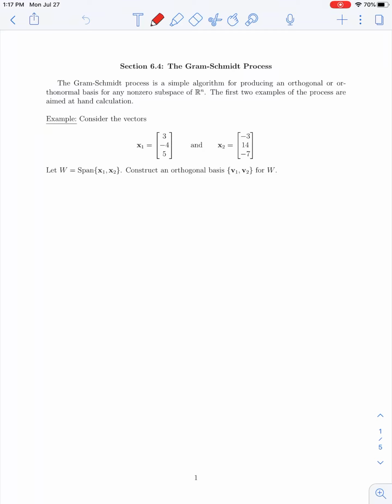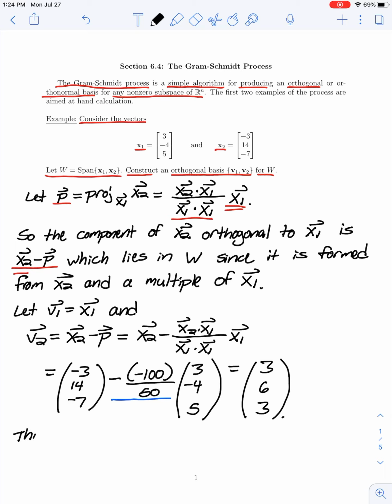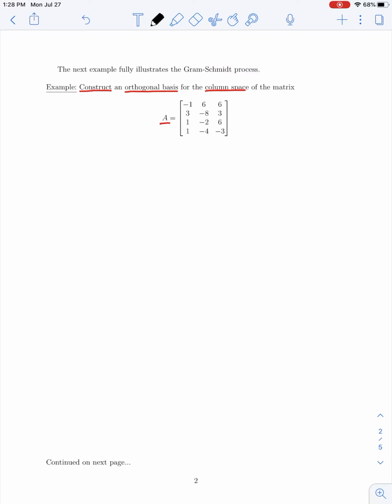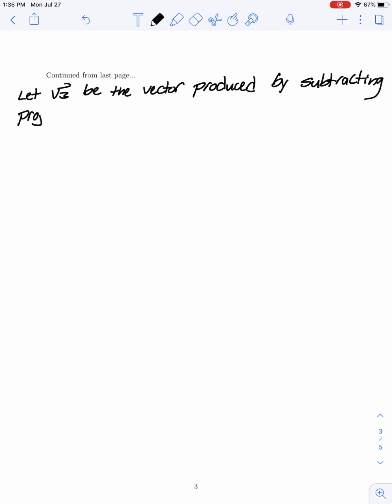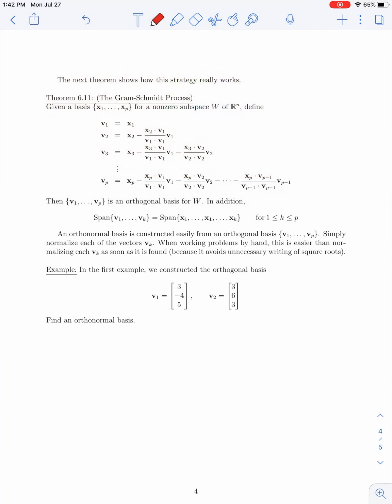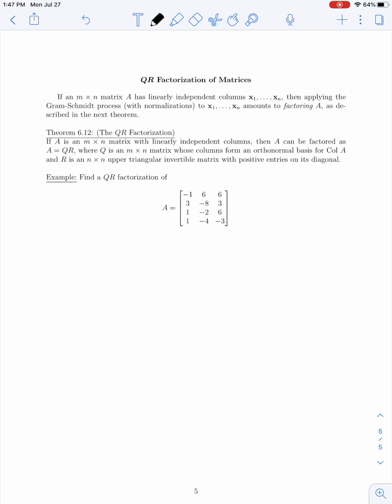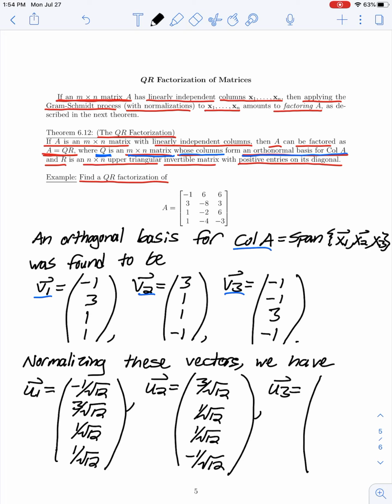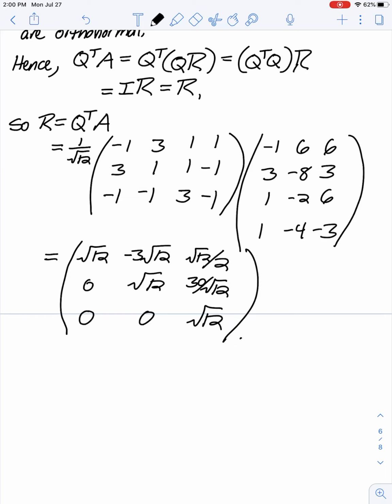MAT 2233 Section 6.4: The Gram-Schmidt Process